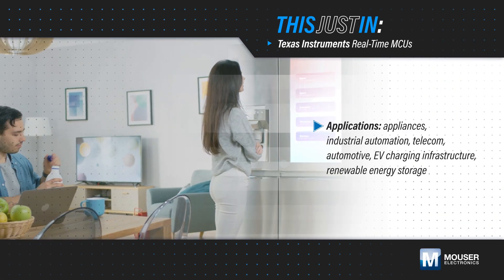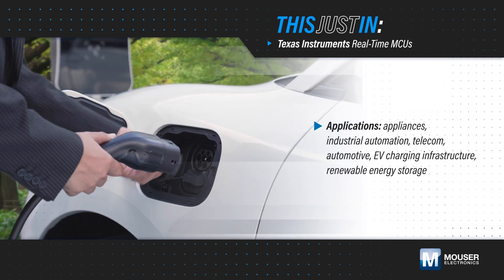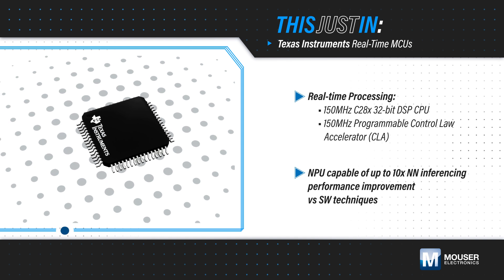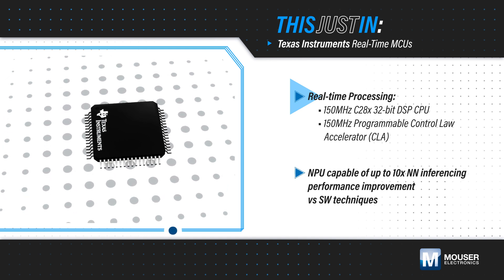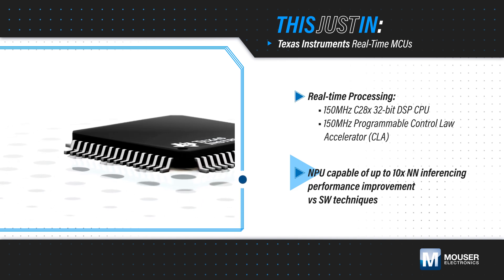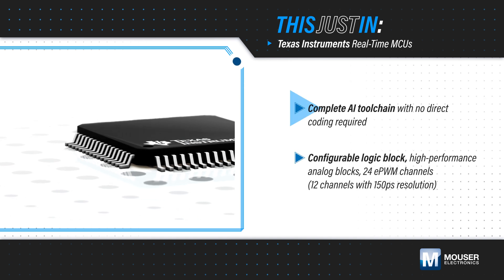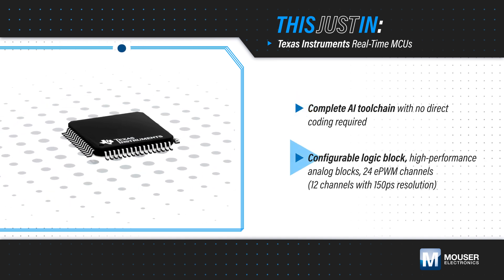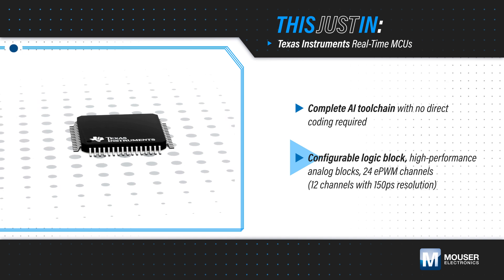Texas Instruments TMS320F28P55x/TMS320F28P55x-Q1 Real-Time MCUs: This Just In | Mouser Electronics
Texas Instruments TMS320F28P55x/TMS320F28P55x-Q1 Real-Time Microcontrollers (MCUs) are part of the C2000™ real-time MCU family of scalable, ultra-low latency devices designed for efficiency in power electronics. These applications include but are not limited to, high power density, high switching frequencies, and support for using GaN and SiC technologies.